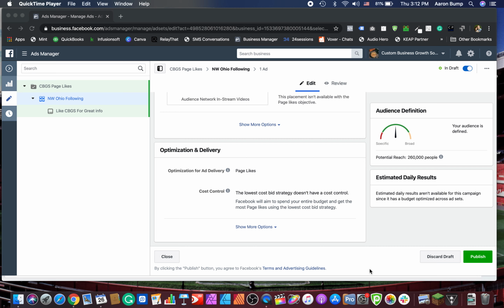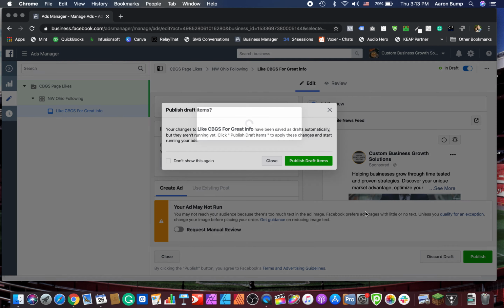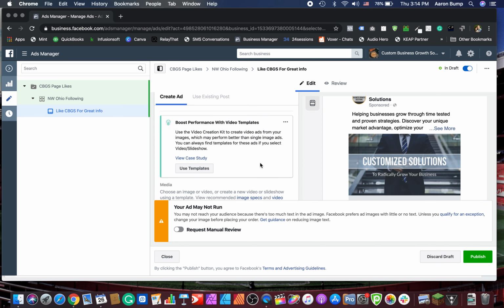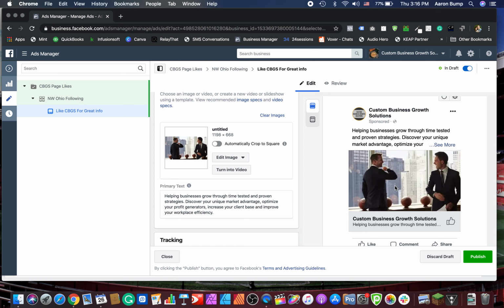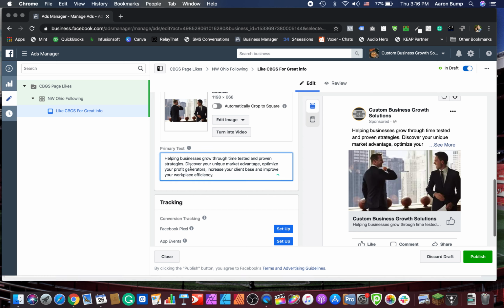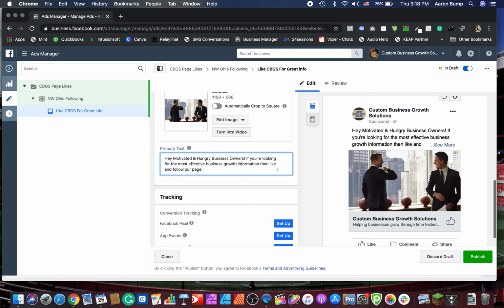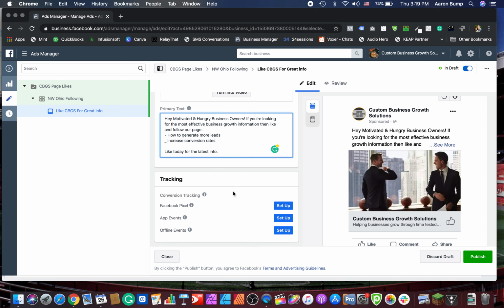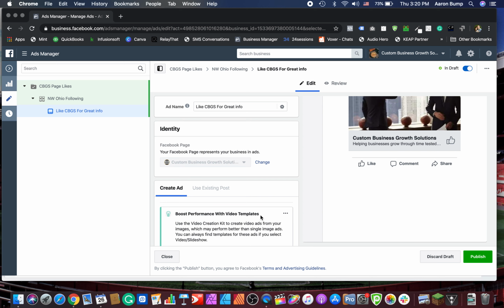Creating your page likes ad tutorial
how to set up and create a basic Facebook page likes ad